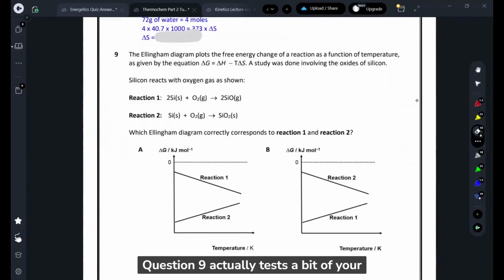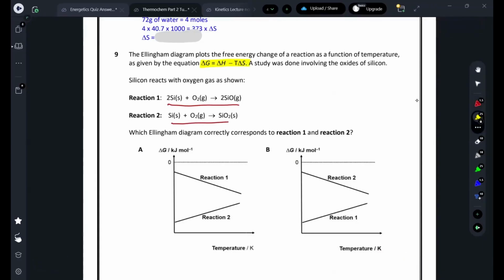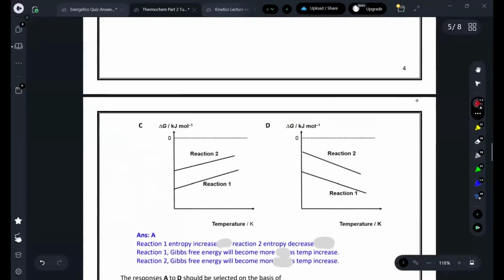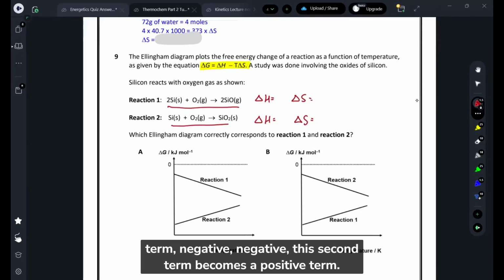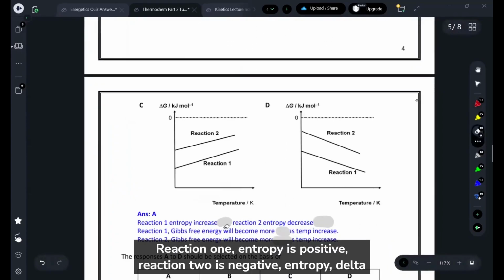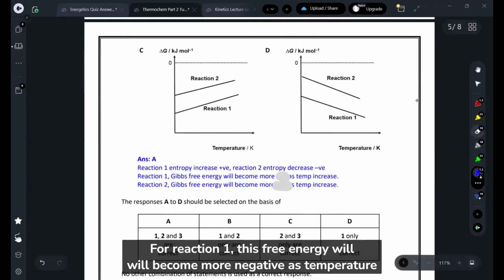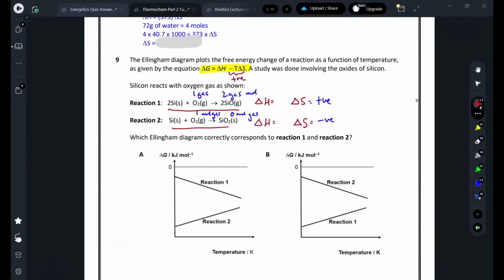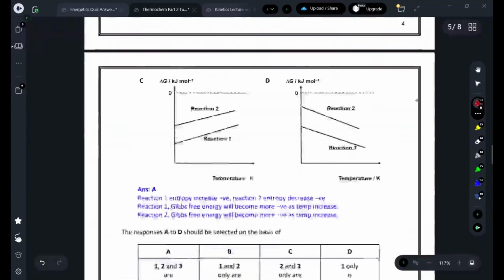Thermodynamics MCQ 9